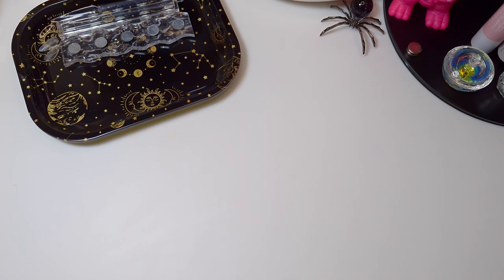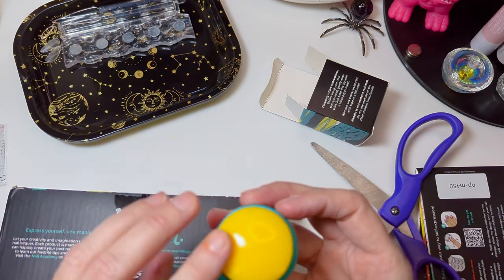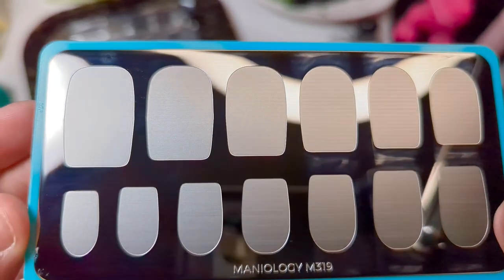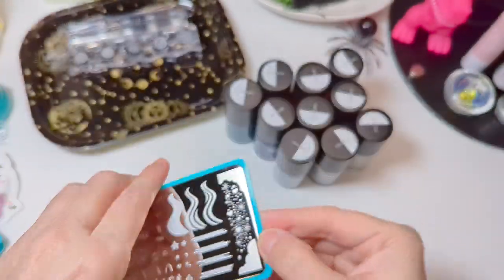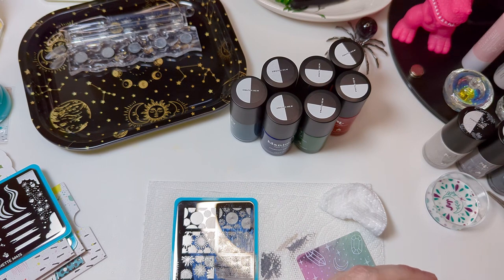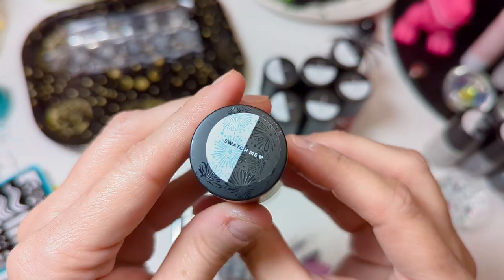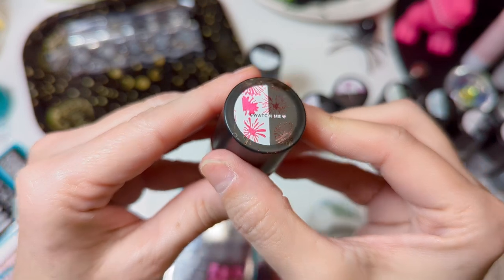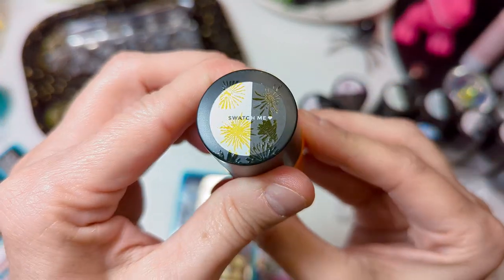Maniology Haul & Swatching | Nail Stamping Polish | Nail Stamping Plates | Discount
Maniology Haul & Swatching

Big Gummy Stamper - XL Round Opaque Yellow/Teal Nail Stamper

Glass (B371) - Sheer Tint Teal Green Stamping Polish

Gray Scale: 3-Piece Gray Stamping Polish Set:
Luna (B327) - Pale Gray Cream Stamping Polish
Grey Joy (B181) - Gray Cream Stamping Polish
Storm Cloud (B185) - Dark Gray Cream Stamping Polish

Featured Nail Stamping Plates:
Fireworks Frenzy (M445)
Color Block (M319)
Lacey Lovers (M450)
Artist Collaboration: Carole Annette (M415) | @toebeannails